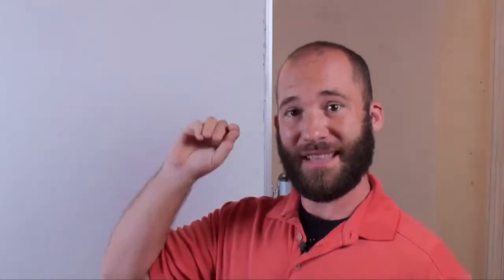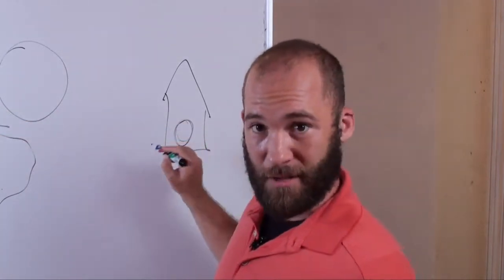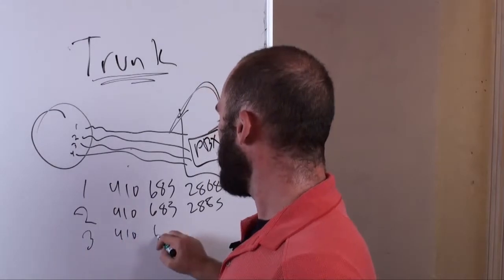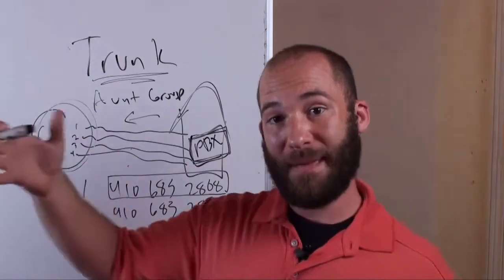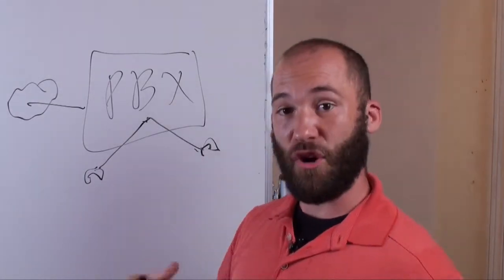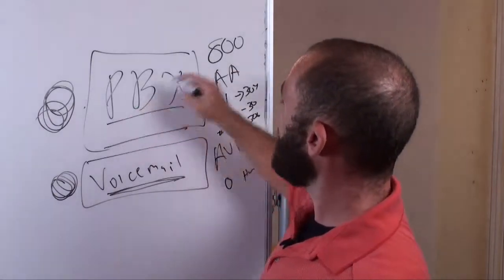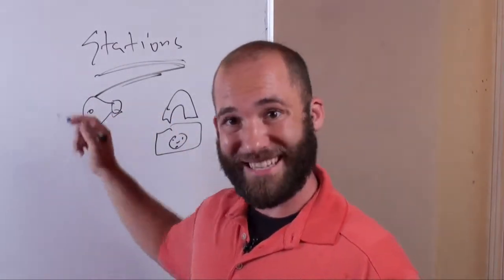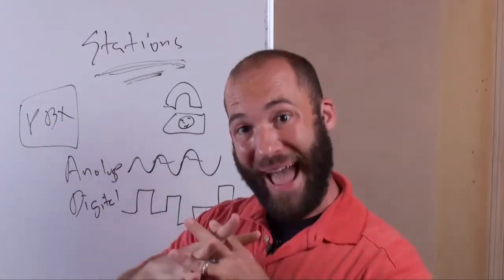MN Architecture Unit II - Introduction to Telephone Systems